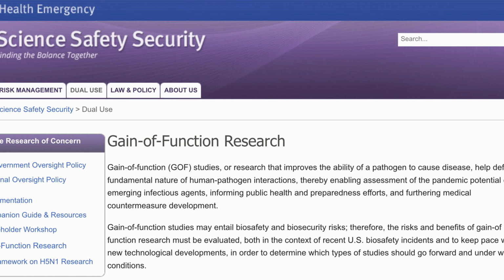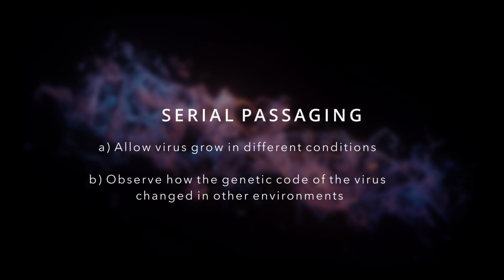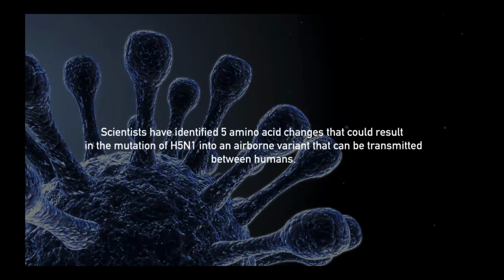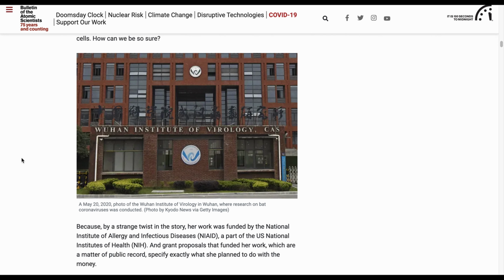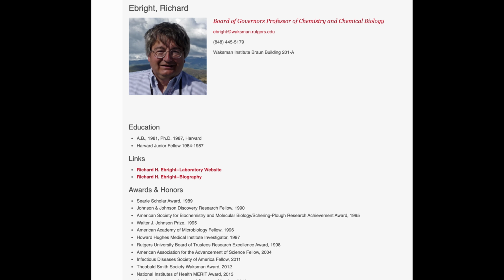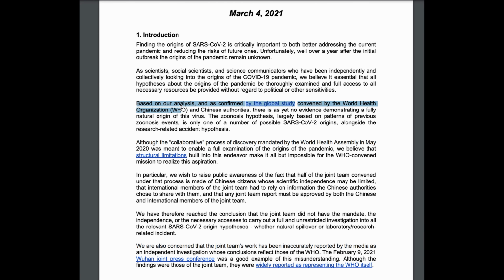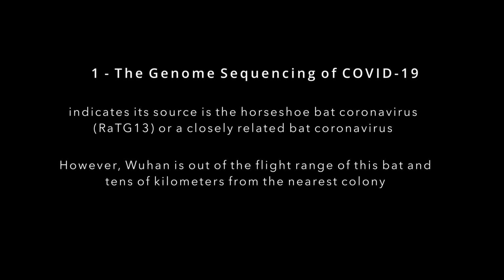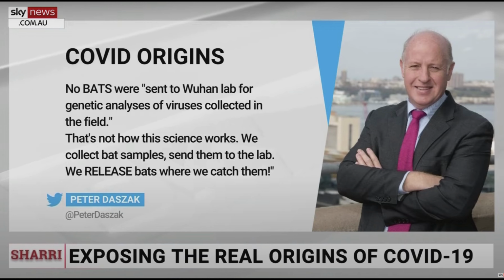ORIGINS of COVID-19: Gain of Function?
Mainstream media is all over something called “Gain of function” these days – but what exactly is gain of function in the context of virology and how is it linked to the COVID-19 pandemic?

These were the questions I had in mind when I first heard Senator Rand Paul accuse Dr. Anthony Fauci, the Director of the US National Institute of Allergy and Infectious Diseases (NIAID) and the face of the Nation’s Covid 19 response, of gain of function.

Today, in Cyberstruck, we are explaining 3 key things:

1- What is gain of function
2- Why is gain of function constantly in the news
3- Why the recent investigation led by the World Health Organization around the origins of the COVID-19 pandemic may be invalid

But also, after deepening into the research to bring you this information, we are also echoing 3 lines of scientific evidence that Richard Ebright, Board of Governors Professor of Chemistry and Chemical Biology at Rutgers University, has provided that significantly decrease the likelihood of the pandemic to have a natural origin, instead, the probability of this outbreak to be due to a laboratory leak, does increase.

And what is your opinion on this? Natural event or laboratory spillover?

If you have any relevant information around this, let us know, in the comments section below.

Stay in the know, with Cyberstruck.

• Timestamps:

0:00 Intro
1:40 What is GAIN OF FUNCTION?
2:50 NIAID Accused of Funding the COVID-19 Research
3:32 Gain of Function in 2012 with H5N1 Avian Flu
4:37 COVID-19 - Serial Passaging and Laboratory Spillover?
5:30 WHO Investigation - Peter Daszak conflict of interest?
7:58 3 Arguments that point to a Laboratory Leakage